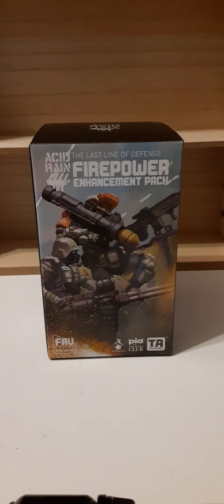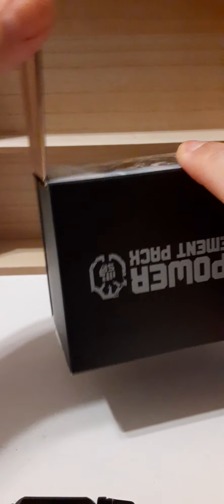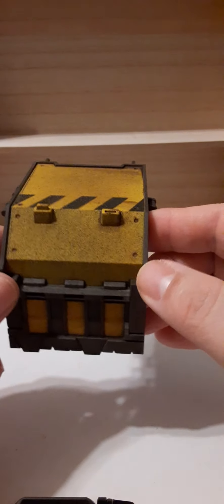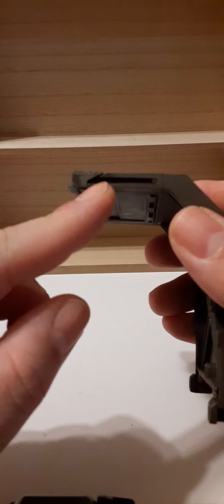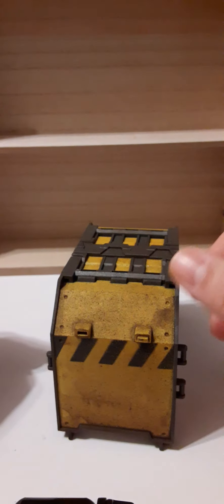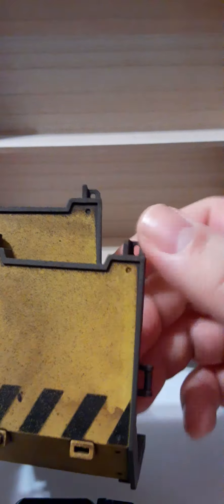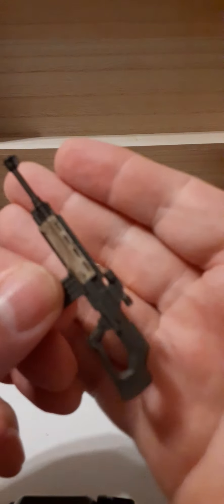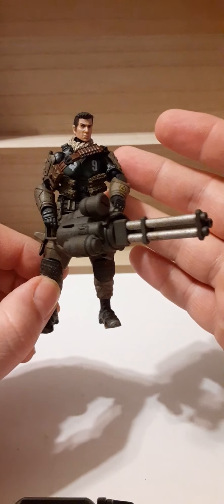Toys Alliance Acid Rain FAV-AP02 Firepower Enhancement Pack 1:18 Scale Review.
Product Description
The Acid Rain AP02 is a Firepower Expansion Pack for the FAV (Figure And Vehicle) series that provides the ultimate firepower enhancement for all Agurts infantry units. It includes the Sand Team Commander Mask and Armored Arm Guard, 2 PB-Shields (Portable Blast Shield), a Huntsman Combat Knife, an AAR7 Assault Rifle, an AAR9 Assault Rifle, an AMBF17 Machine Gun, an ARL11 Rocket Launder and Grenades. The pack features detailed weathering effects and can be integrated with future products.

Product Features
1/18 Scale
Made of plastic
Detailed weathering effect
Compatible with other sets in the line
Figures and vehicles not included
Box Contents
FAV-AP02 Firepower Enhancement Pack
Sand Team Commander Mask
Armored Arm Guard
2 PB-Shields (Portable Blast Shield)
Huntsman Combat Knife
AAR7 Assault Rifle
AAR9 Assault Rifle
AMBF17 Machine Gun
ARL11 Rocket Launder
Grenades